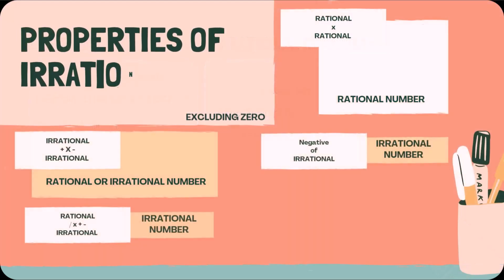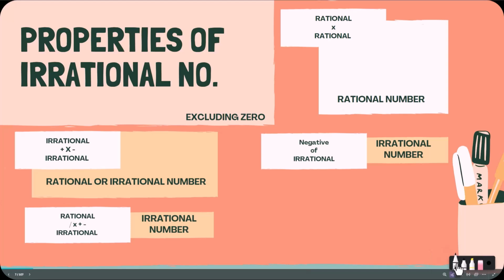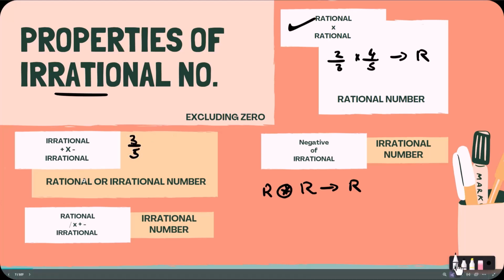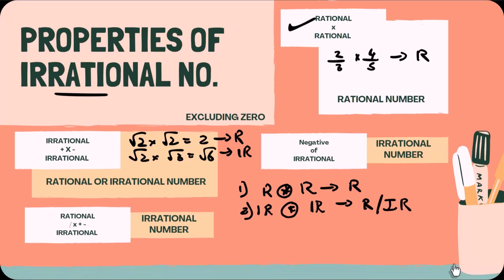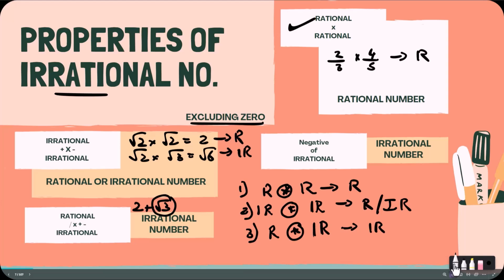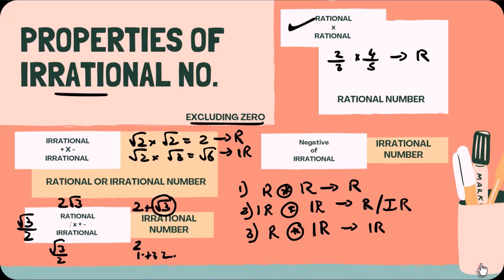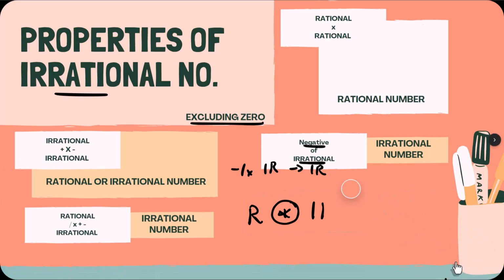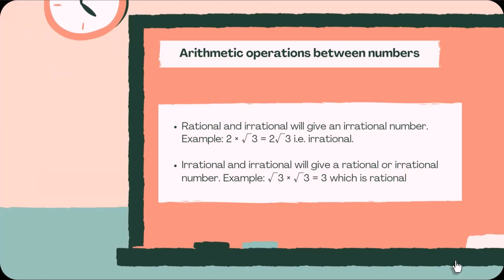Properties of Irrational Number | Mathmagic Class 9 Number System Updated Syllabus (2026-2027)